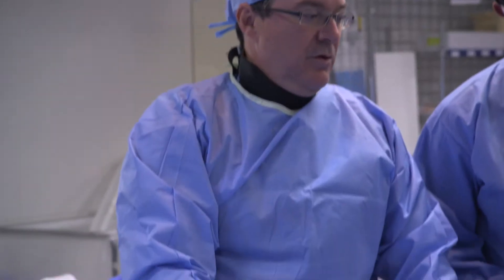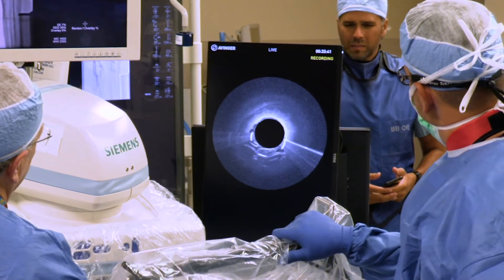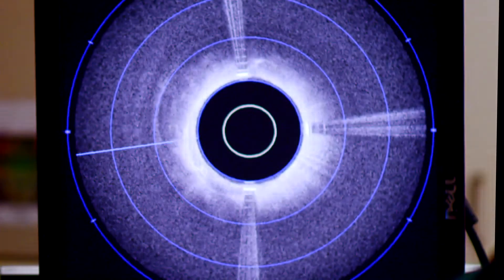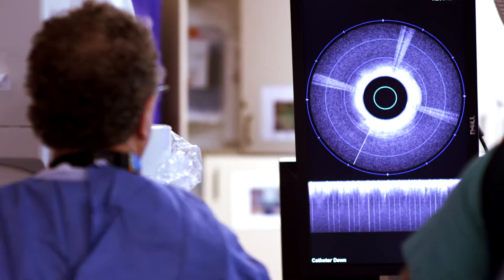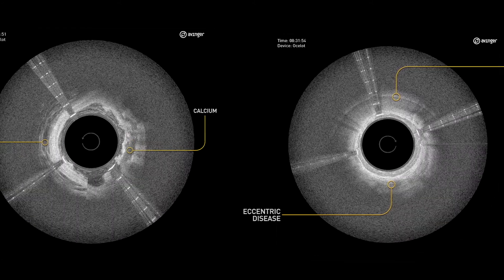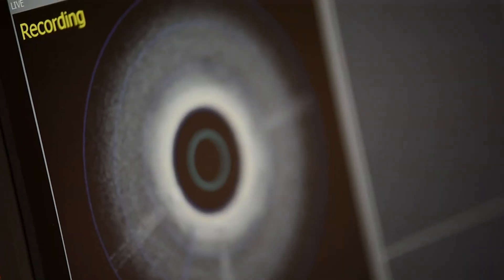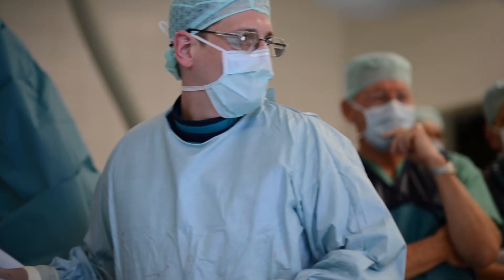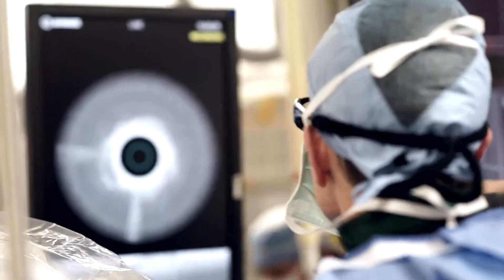Ocelot OCT-Guided Crossing for Chronic Total Occlusions - Testimonial and Data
Approximately 40% of patients with symptomatic peripheral arterial disease have Chronic Total Occlusion (CTO) of SFA.(1)  As the presentation of PAD symptoms evolves toward CTO, the clinical treatment algorithm becomes increasingly difficult.  Co-morbidities and increased age predispose patients to clinically severe PAD, which includes non-healing wounds, ulcers, and gangrene. (1,2)

The Ocelot system is the first CTO device to use real-time OCT for the recanalization of peripheral CTOs.

The Ocelot device is a revolutionary device the successful and effective management of SFA CTO PVI. Symptomatic relief and patency are demonstrated here to be significantly improved when utilizing the Ocelot device.

In the CONNECT II trial, the Ocelot catheter demonstrated that real-time OCT image guidance at the point of intervention, recanalizing SFA CTOs with a 98% freedom from major adverse events and 97% successful guidewire placement in the distal true lumen.(3) These results exceeded the 65% to 91% range from comparative studies of non-image-guided crossing technologies. (4,5,6,7)

References:
1. Norgren, et al. Inter-Society Consensus for the Management of Peripheral Arterial Disease (TASC II). J Vasc Surg. 2007;45 Suppl S: S5–67.
2. Sewall, L. Semin Intervent Radiol 2015;32:370–373
3. Selmon, et al. Final Results of the Chronic Total Occlusion Crossing With the Ocelot System II (CONNECT II) Study. J Endovasc Ther 2013;770-781
4. Gandini R, Volpi T, Pipitone V, et al. Intraluminal recanalization of long infrainguinal chronic total occlusions using the Crosser system. J Endovasc Ther. 2009;16:23–27.
5. Charalambous N, Sch¨afer PJ, Trentmann J, et al. Percutaneous intraluminal recanalization of long, chronic superficial femoral and popliteal occlusions using the Frontrunner XP CTO device: a single-center experience. Cardiovasc Intervent Radiol. 2010;33:25–33.
6. Mossop PJ, Amukotuwa SA, Whitborn RJ. Controlled blunt microdissection for percutaneous recanalization of lower limb arterial chronic total occlusions: a single center experience. Catheter Cardiovasc Interv. 2006;68:304–310.
7. Pigott JP, Raja ML, Davis T; Connect Trial Investigators. A multicenter experience evaluating chronic total occlusion crossing with the Wildcat catheter (the CONNECT study). J Vasc Surg. 2012;56:1615–1621.